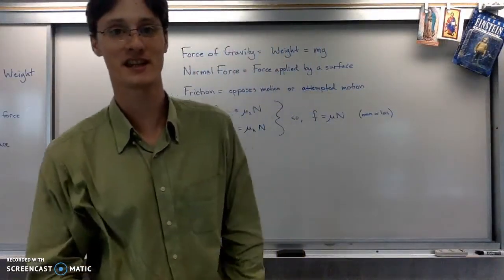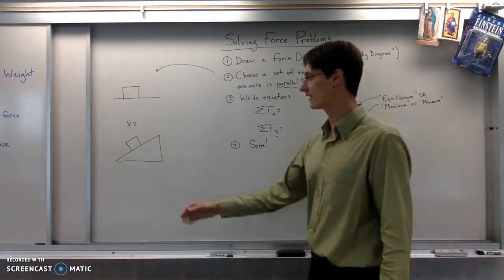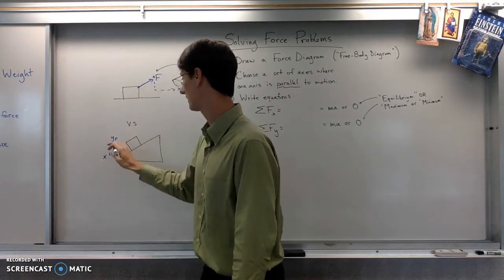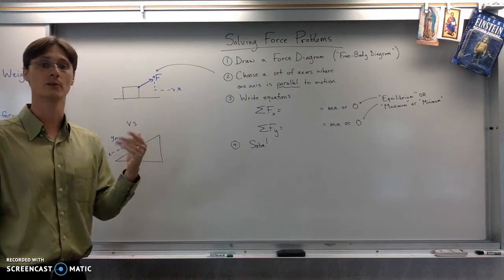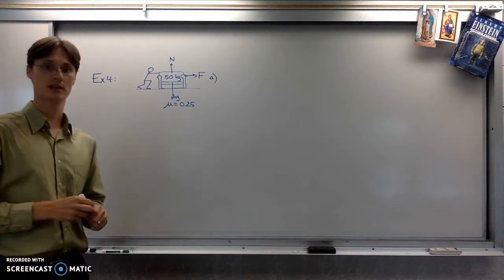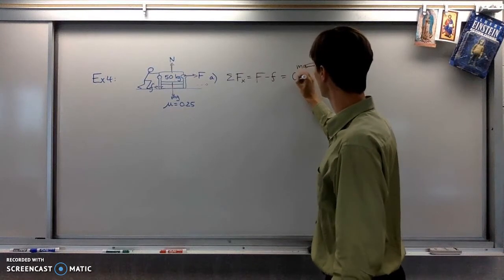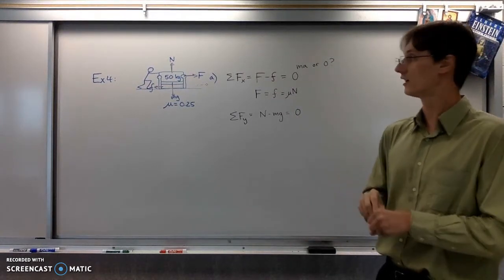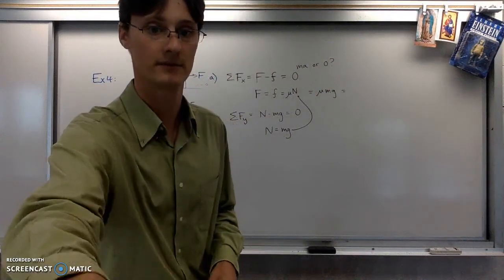Honors Physics - Unit 3 - Solving Force Problems: Pro-tips!